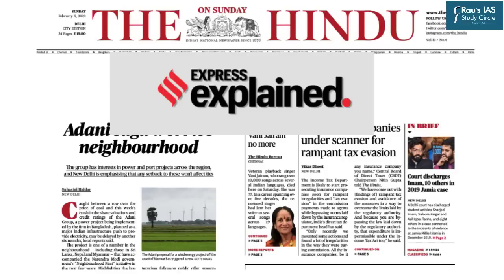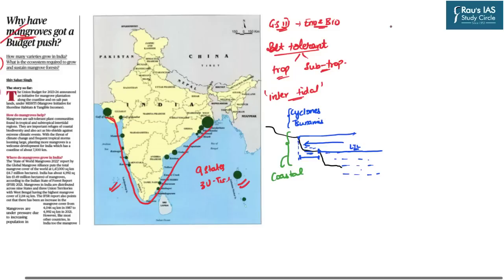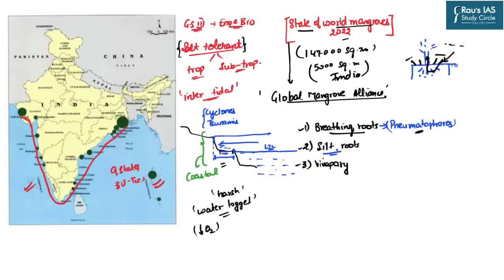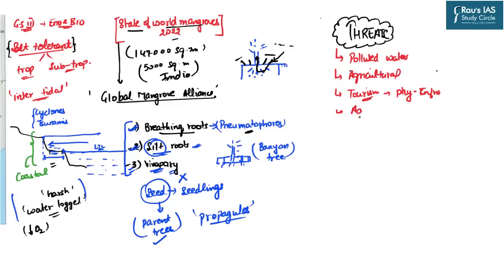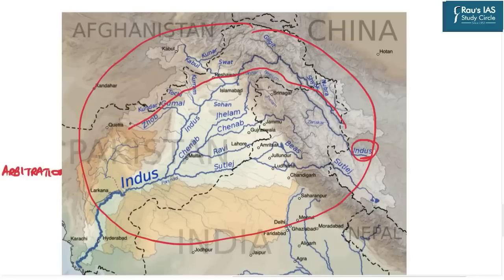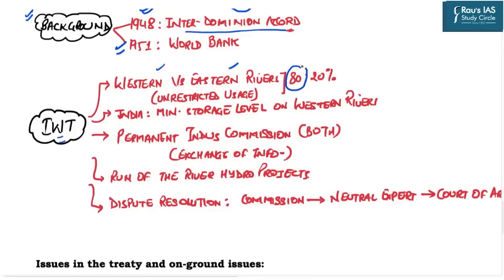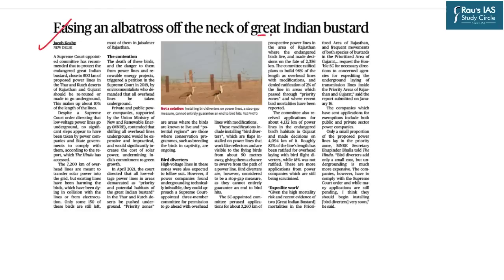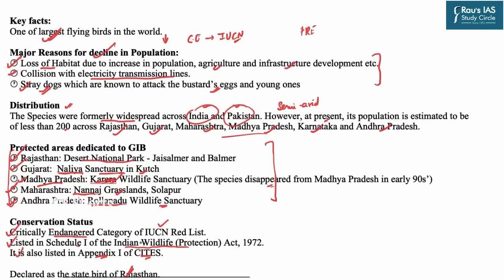The Hindu Analysis | 05 February, 2023 | Daily Current Affairs | UPSC CSE 2023 | DNS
Get all the important news and editorial analysis for UPSC IAS 2023 from THE HINDU newspaper with our daily current affairs Rau’s IAS DNS video lecture. We'll cover all the important news and editorials from 05th  February, 2023, including:

🎯LIST OF TOPICS
👉 Mangrove ecosystem – (Ecology) – (00:22)
👉Indus Water Treaty – (International relations) – (12:14)
👉Paris Club – (International relations) – (24:23)
👉Great Indian Bustards – (Ecology) – (20:47)
👉PMViKaS – (Economy) – (27:39)

🎯OUR COURSES

🎯Connect with Rau’s IAS Study Circle